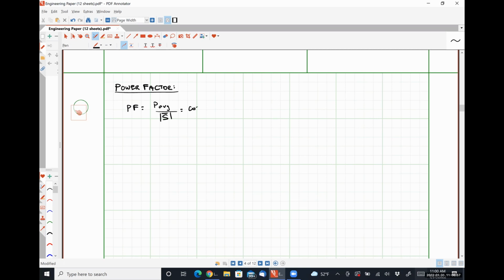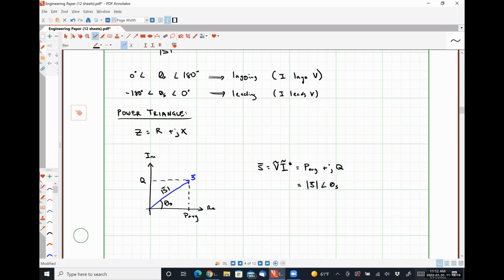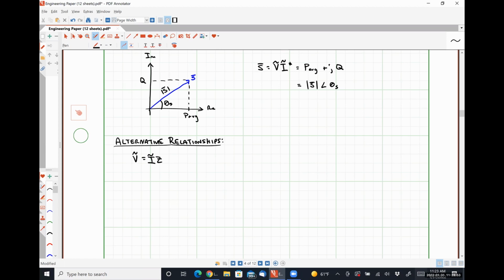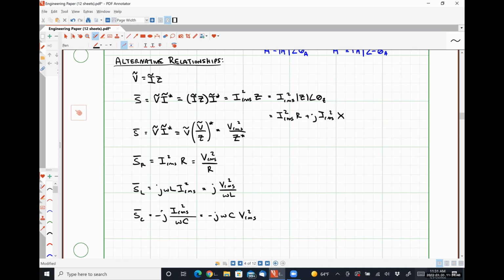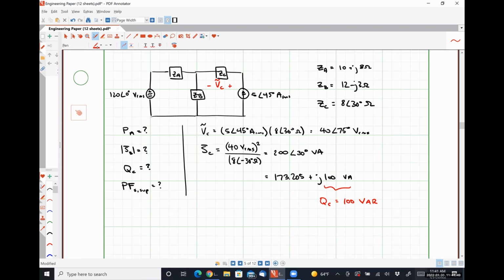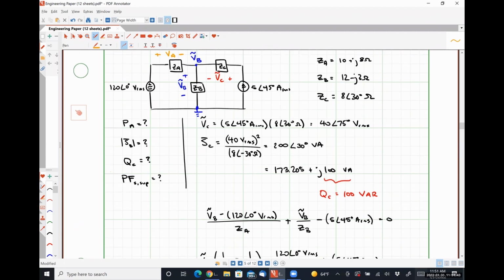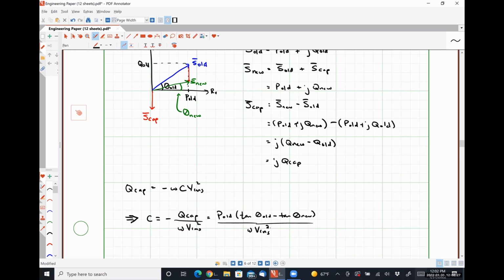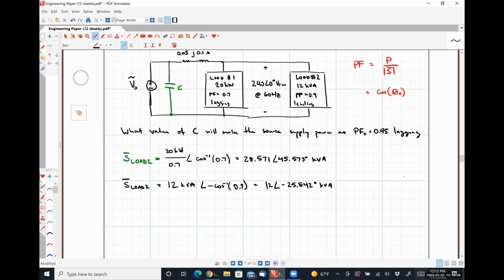ELEN 223 (Winter 2022) - Class Meeting #20 - 01/31/2022